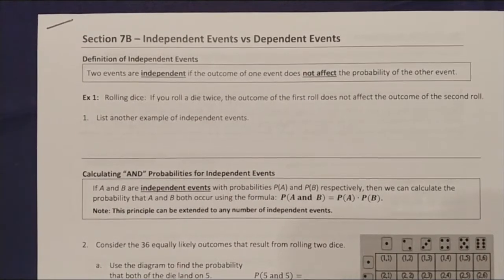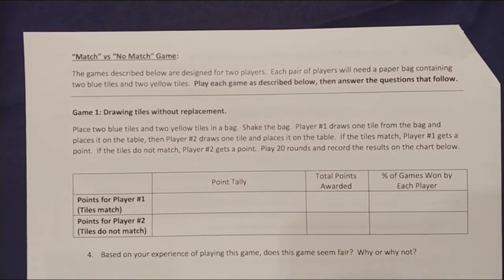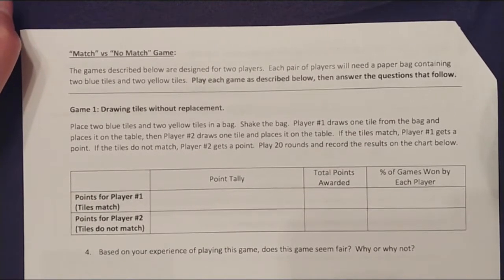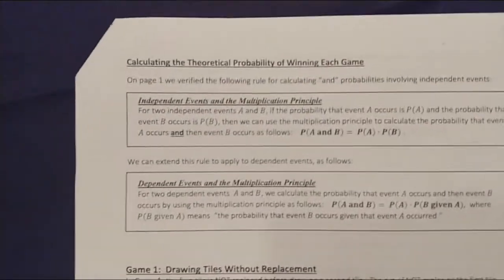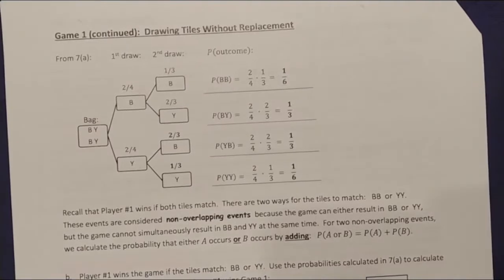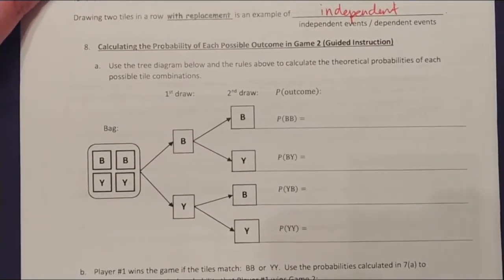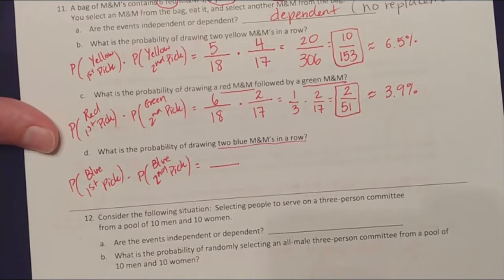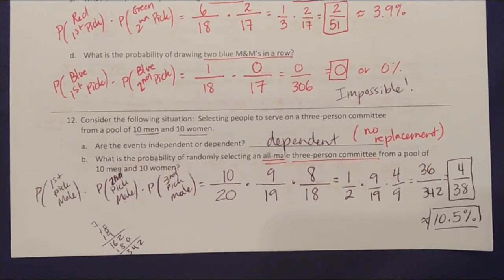Section 7B Lecture Notes